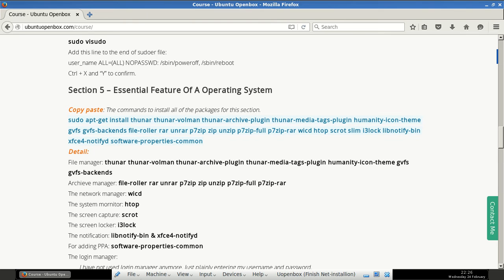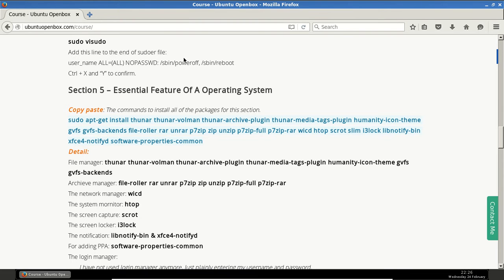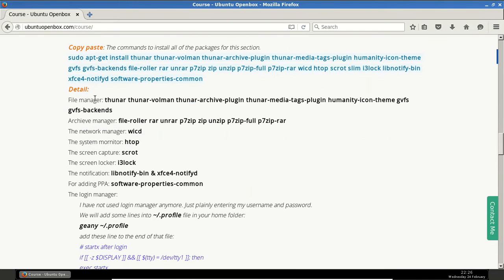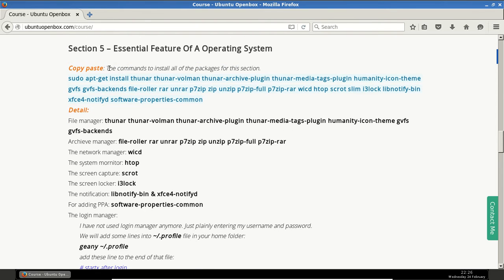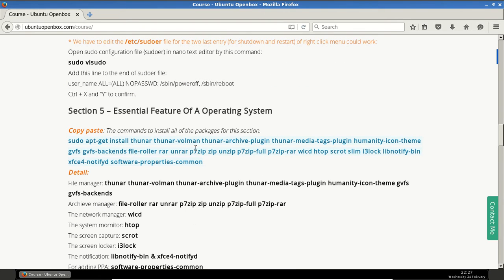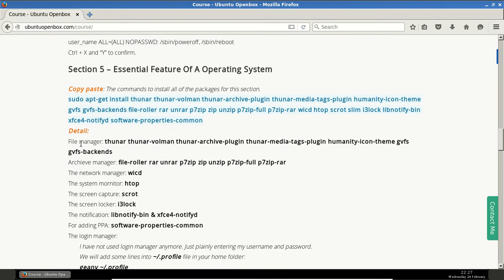Section 5 install packages